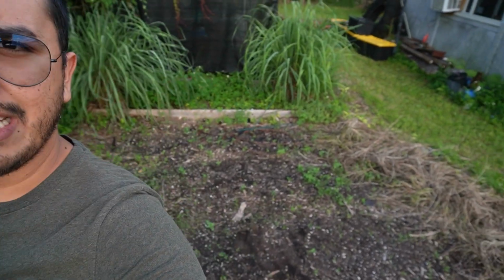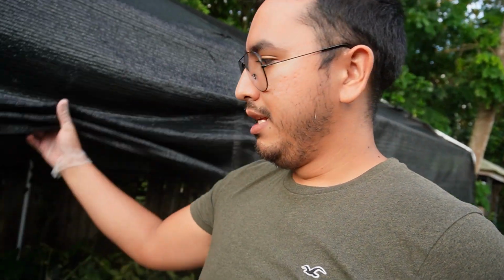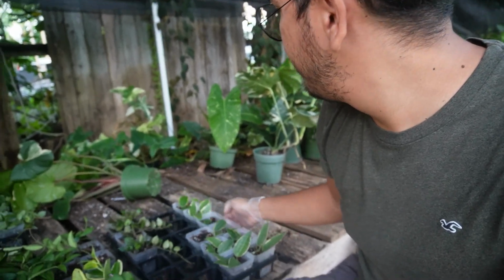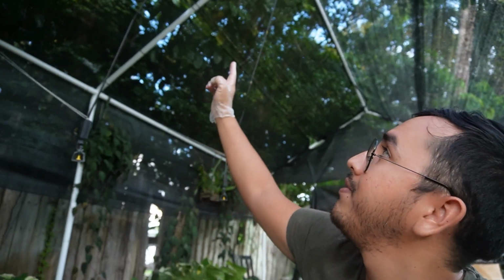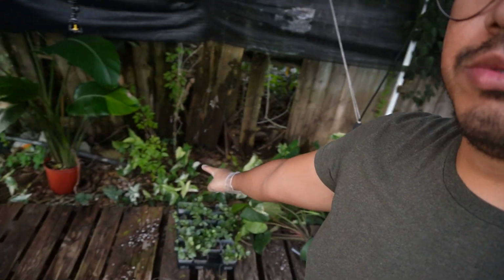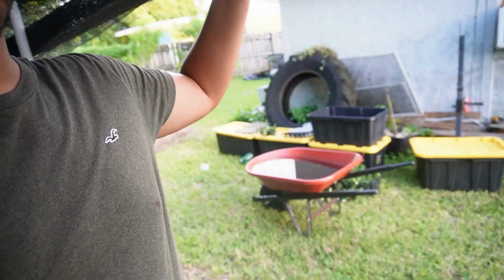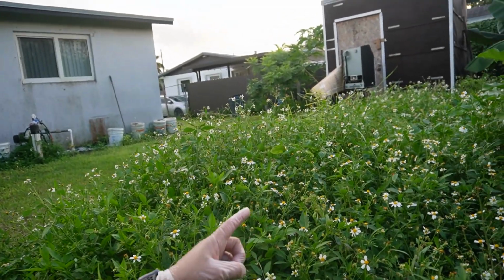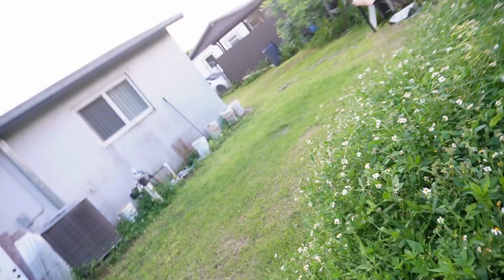What happen to the garden | Fall Garden Update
Lets talk about what happen to the garden and what will come in the future.